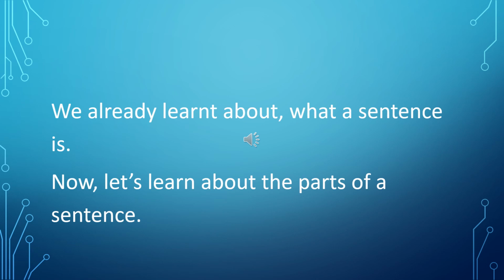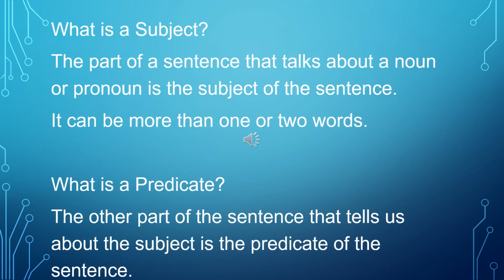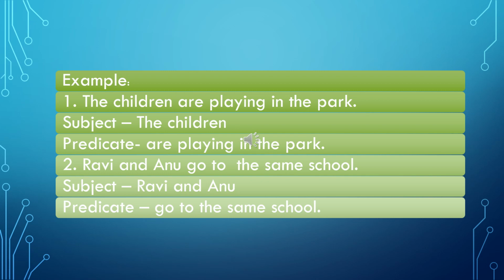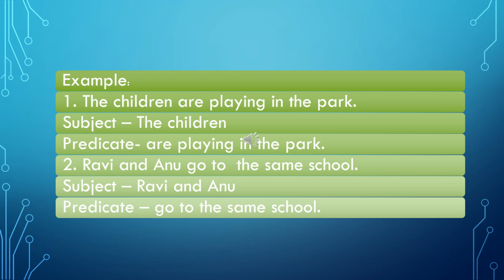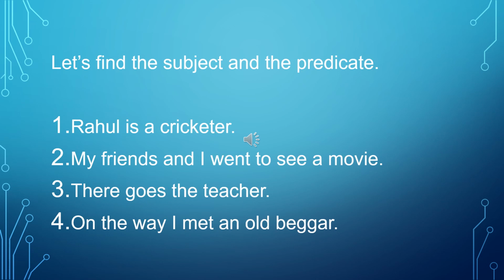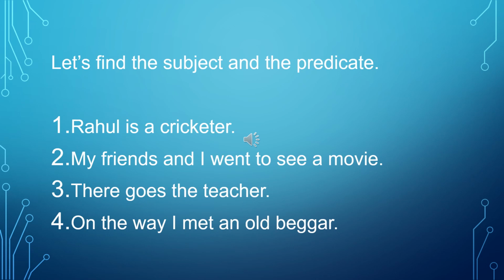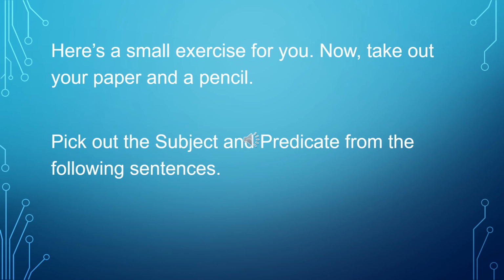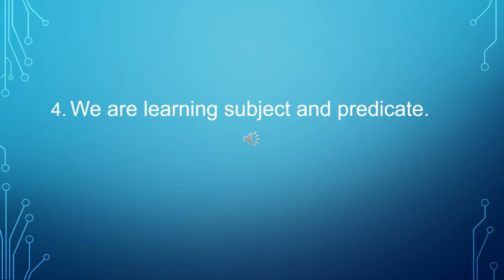CLASS 4 ENGLISH GRAMMAR (SUBJECT AND PREDICATE)